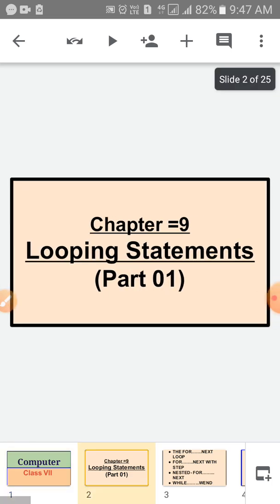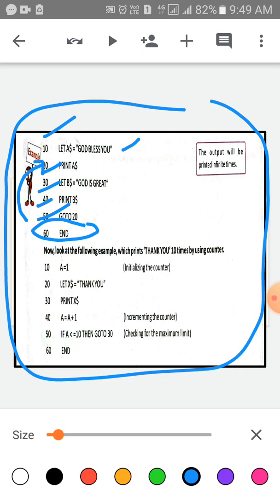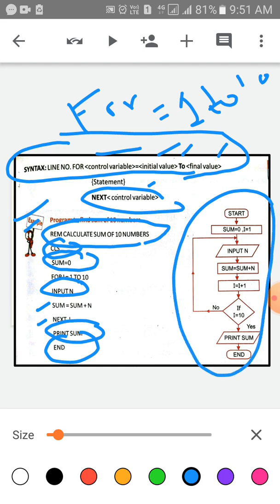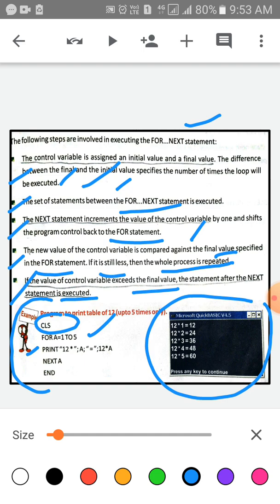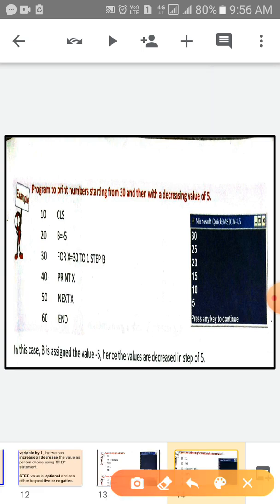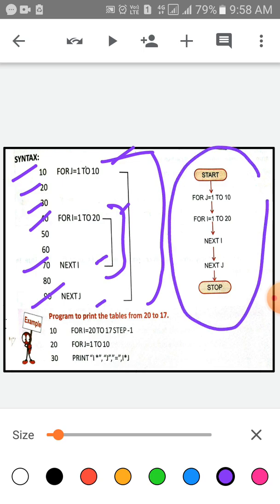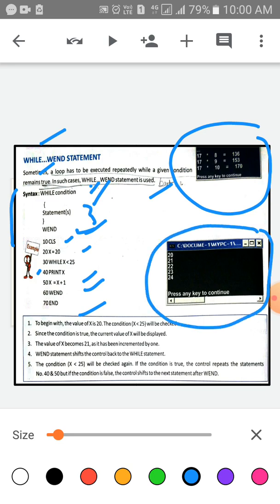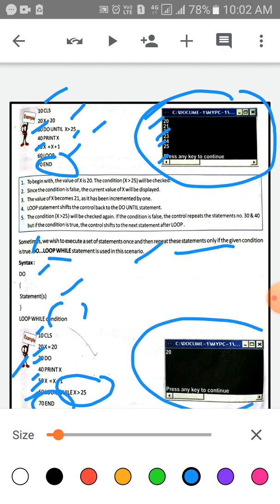class 7 ch=9 (240221)